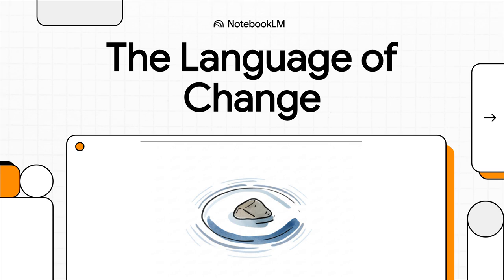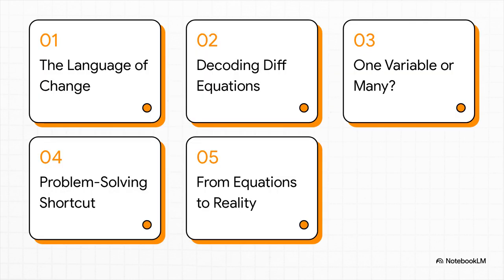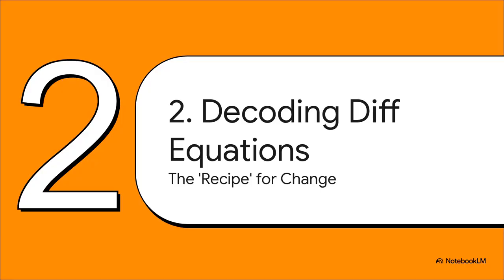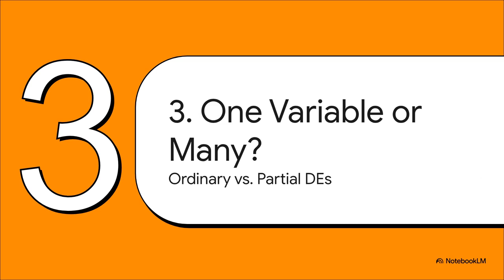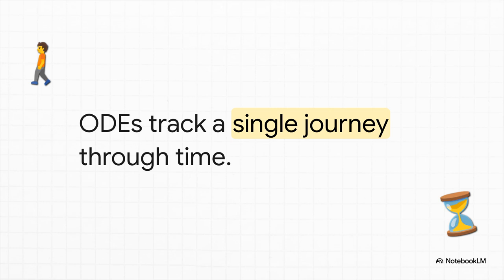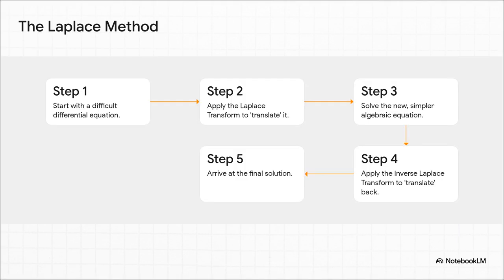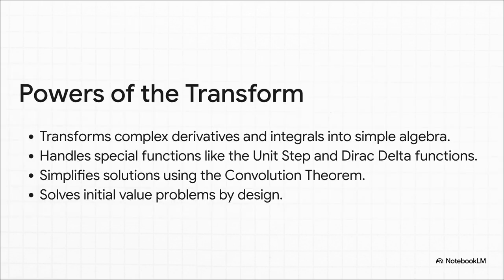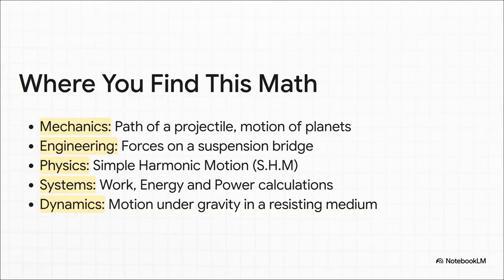UG TRB MATHS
SYLLABUS UNIT III DIFFERENTIAL EQUATION AND LAPLACE TRANSFORM